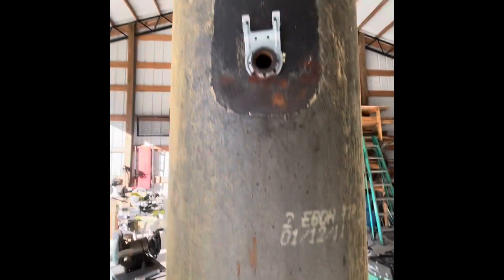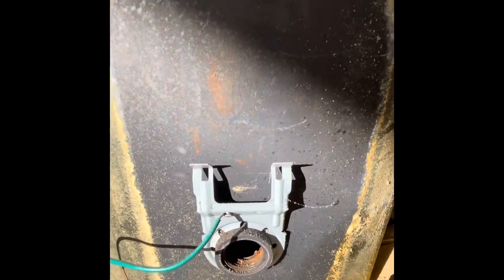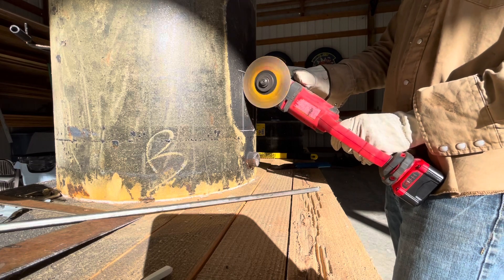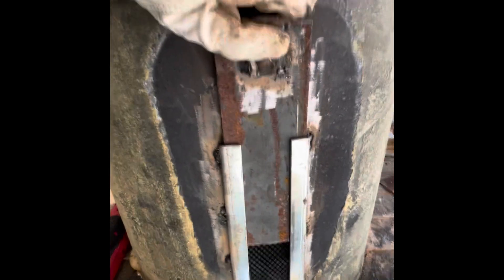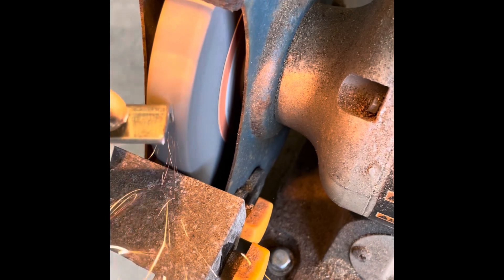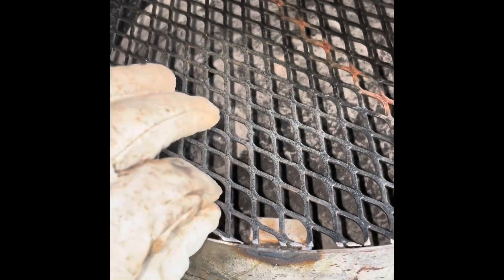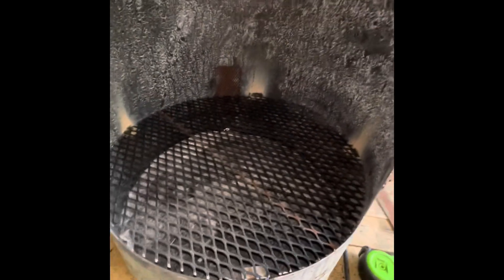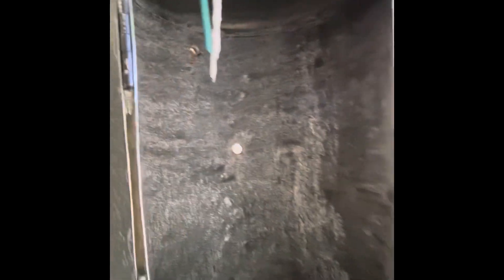Water Heater to Smoker Part 2